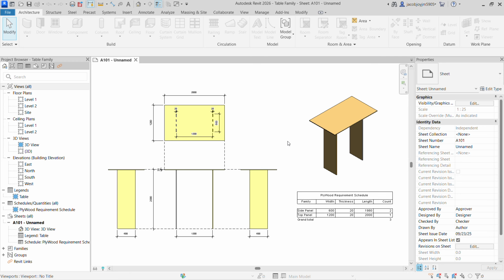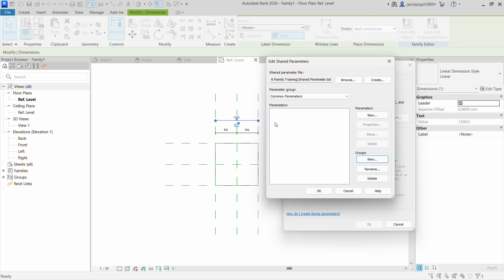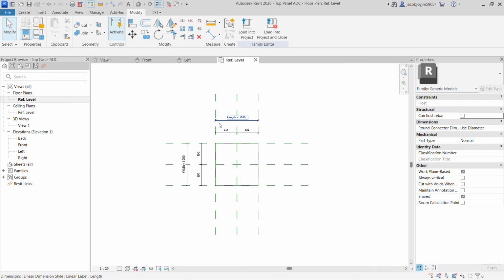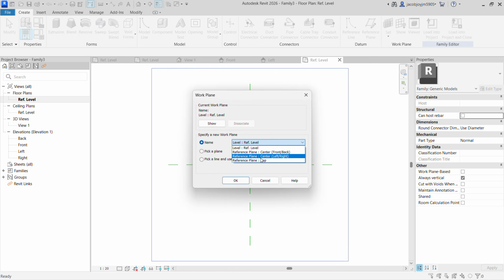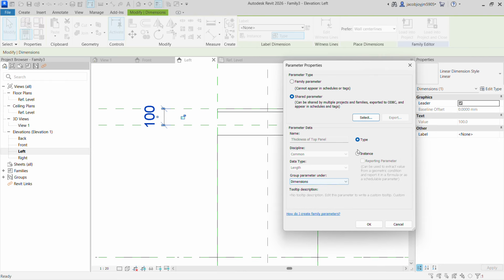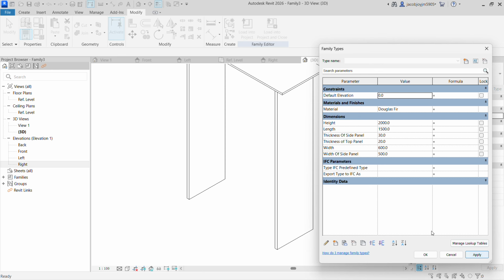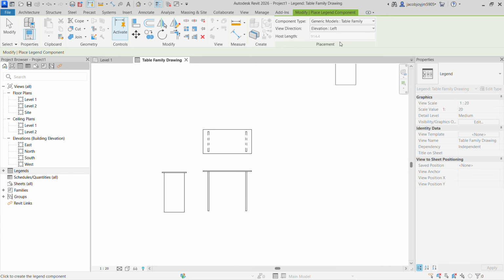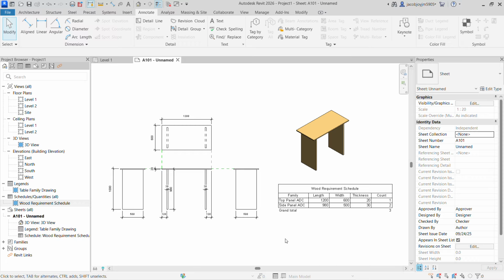Revit Class: Create a Revit Family and the Schedule of Nested Families.